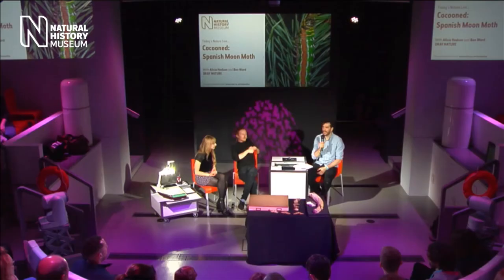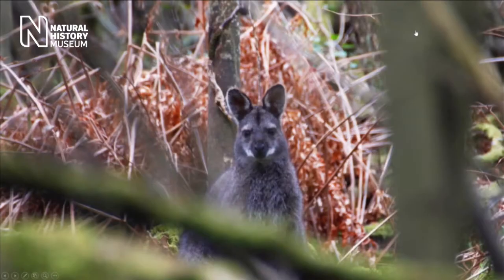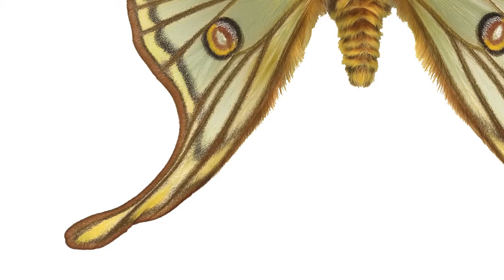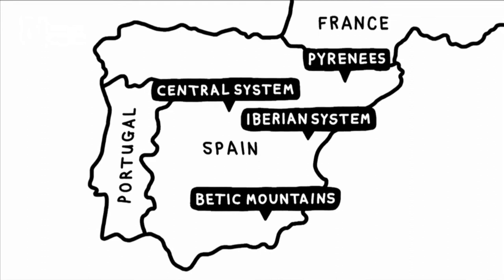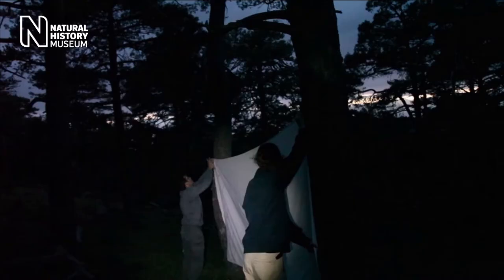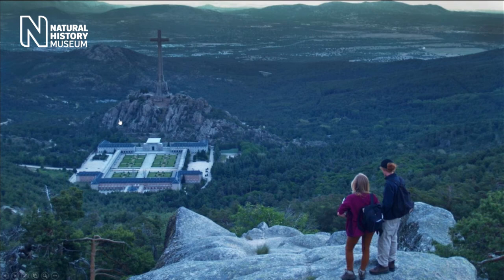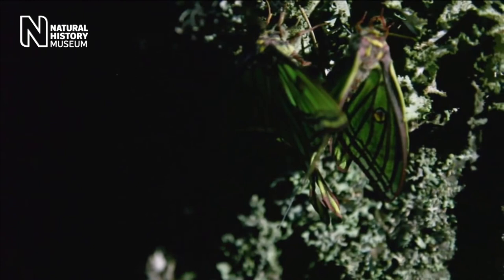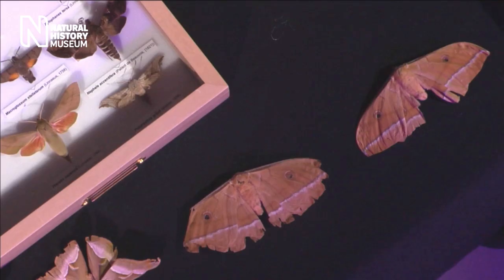Cocooned Interview - Live from the Natural History Museum, London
A recording of the Cocooned interview, live from the Natural History Museum in London, as part of Nature Live. Watch to hear details about the documentary 'Cocooned - Secrets of the Spanish Moon Moth' as well as other interesting information about the elusive and rare Spanish Moon Moth (Graellsia isabellae).